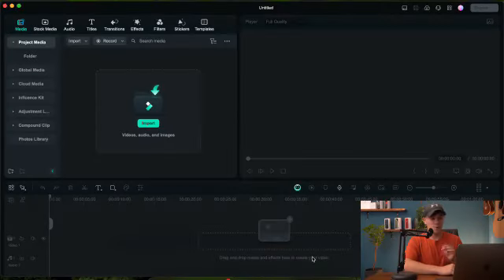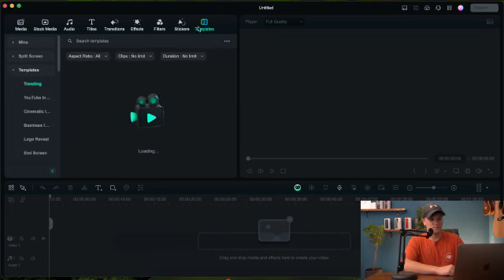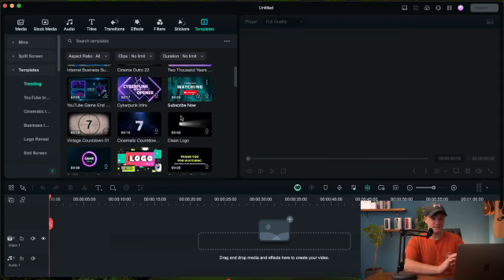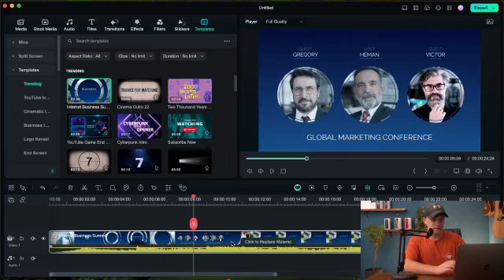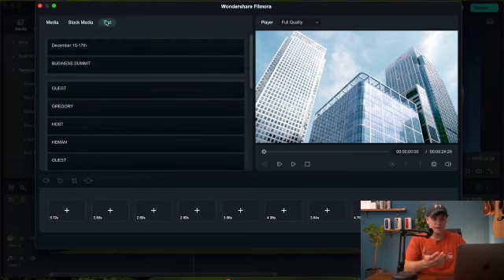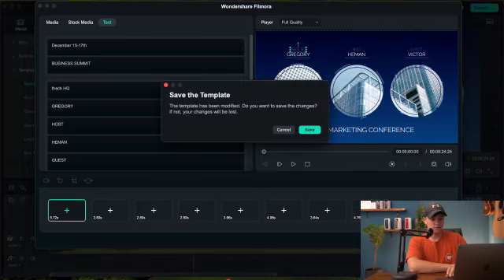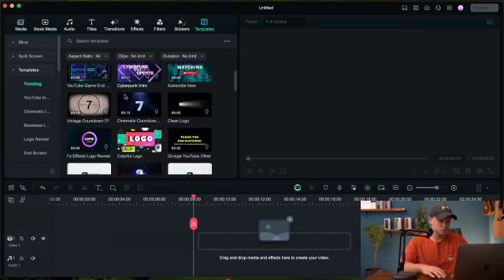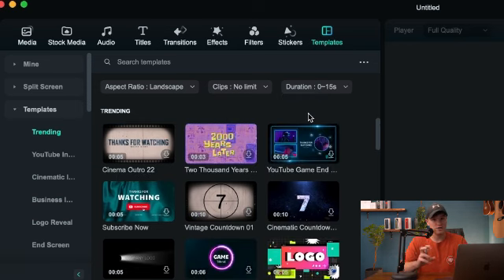You don't even have to edit anymore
mic.                         -      Boya xm6